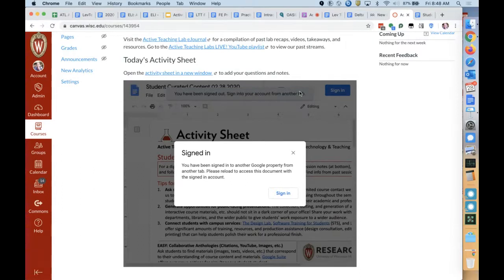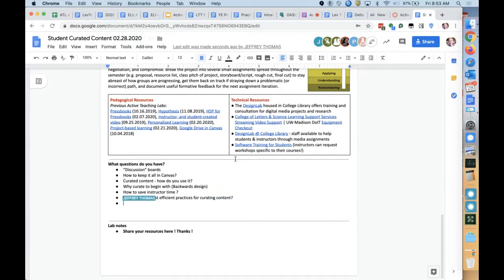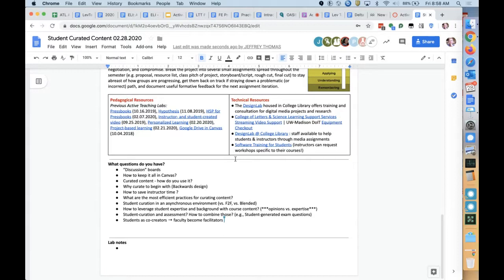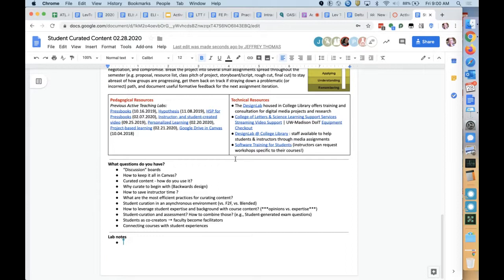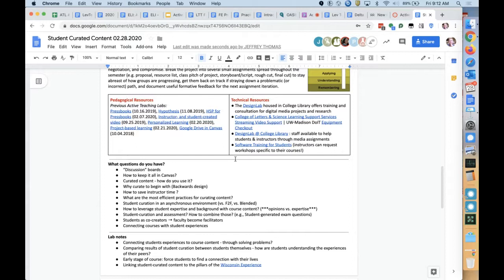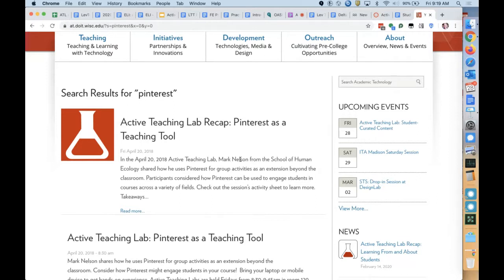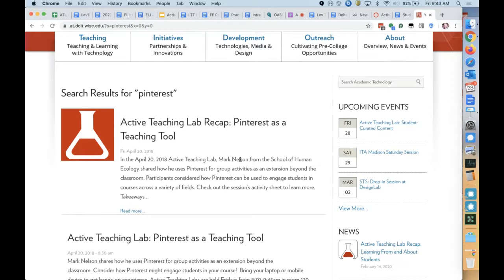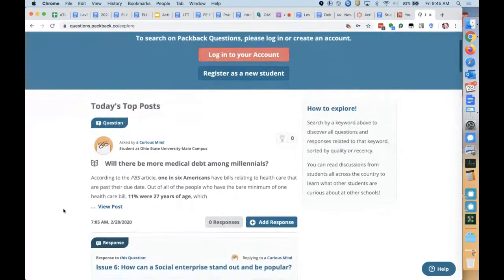Student Curated Content (Active Teaching Lab 02 28 2020)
Lab Theme: Enlisting students to find and share relevant examples of course content helps them see its value in their lives and provides more examples with less work for instructors.